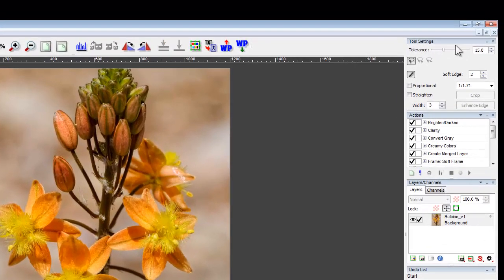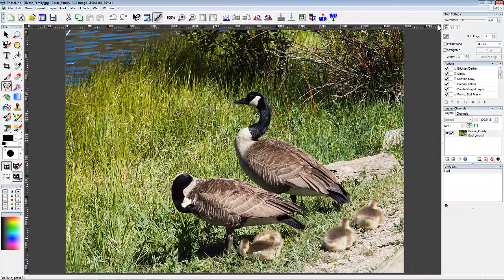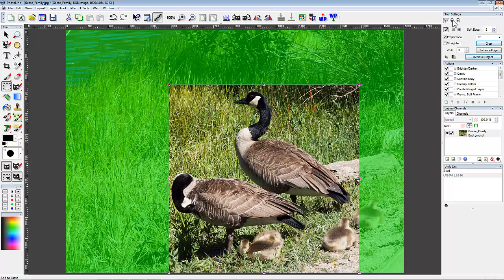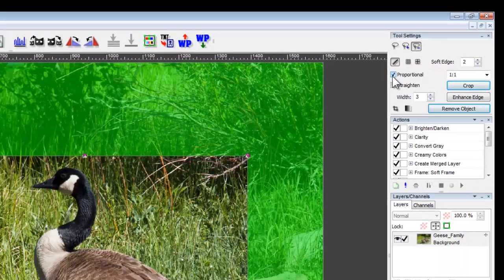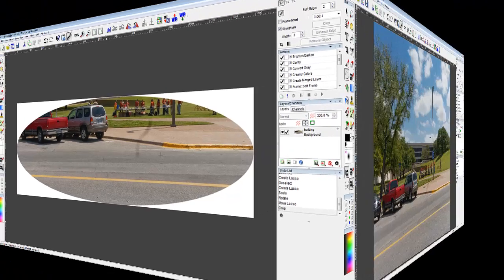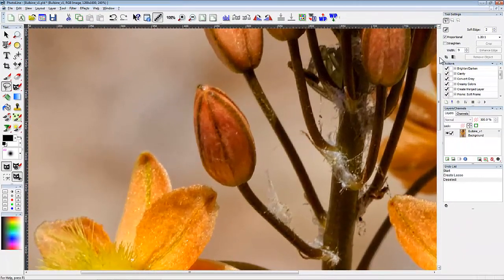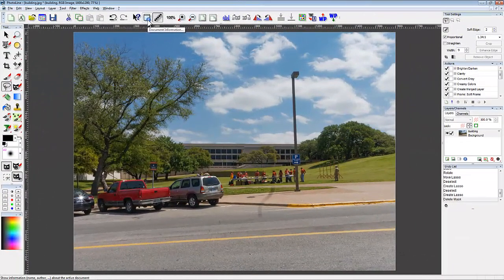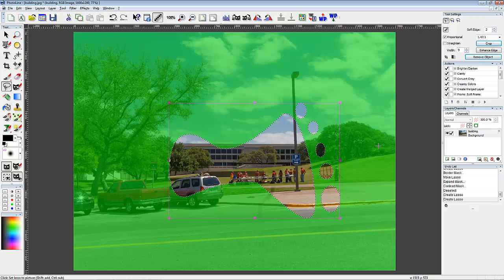PhotoLine: An Alternative External Editor for Lightroom, part 5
This is the fifth in a series of short videos directed at English-speaking photographers seeking a cheaper, yet powerful, external editor to use with Lightroom or other raw developers-DAMs. Episode 5 is the second of two videos devoted to lassos and selection masks.